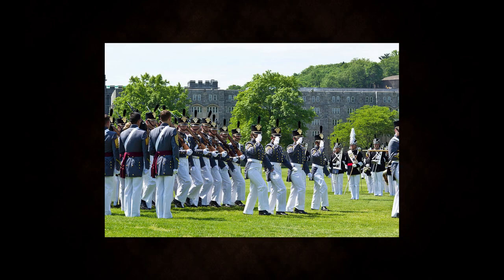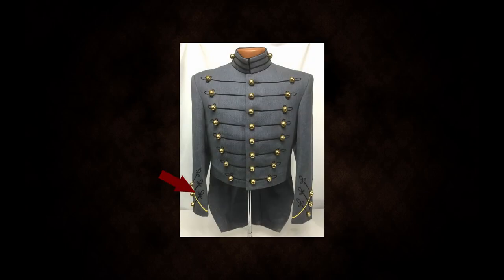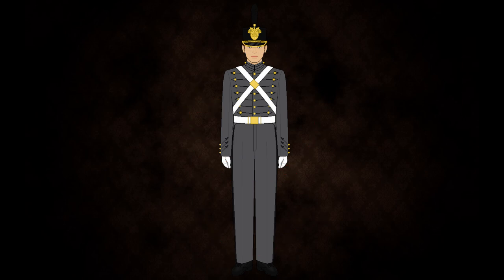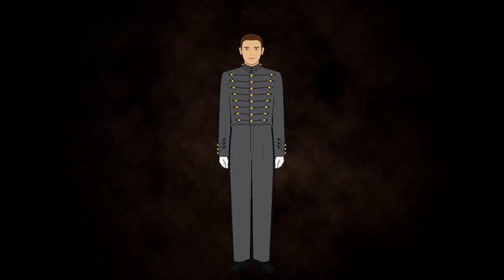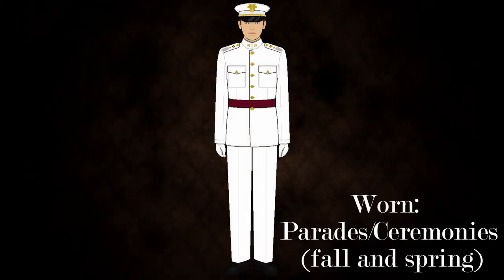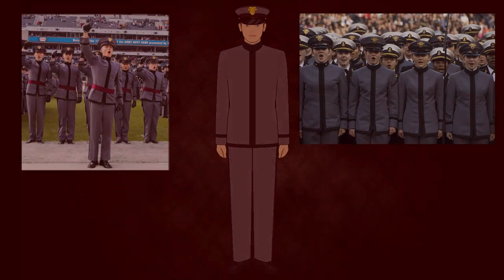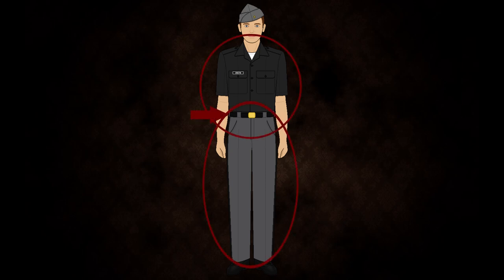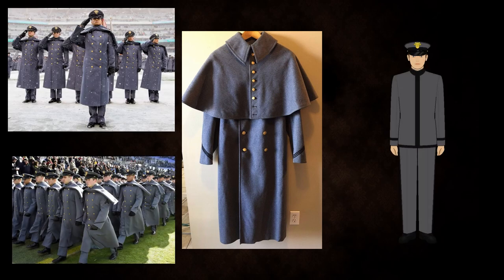What does a West Point Cadet Wear? | Uniforms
In this video we will discuss the different uniforms that West Point cadets wear on a daily basis. We'll go over dress uniforms, service uniforms, combat uniforms and all the other parts that go with them.

Episode 3 in Series: Uniforms